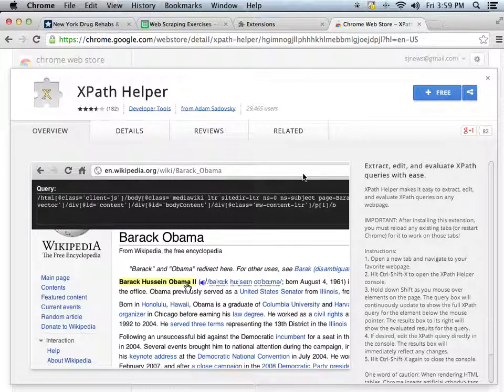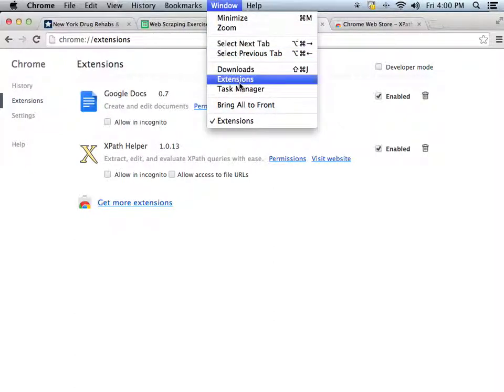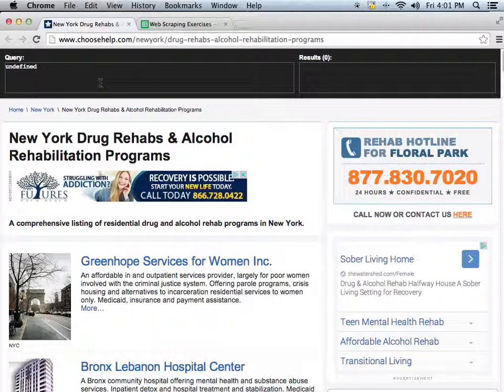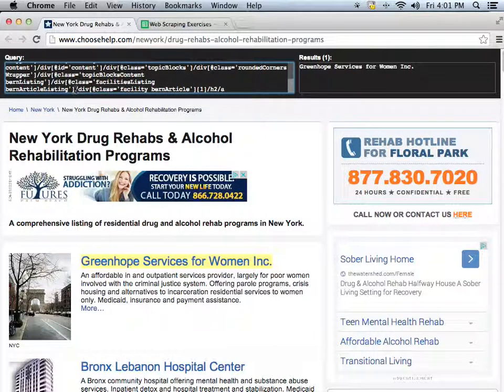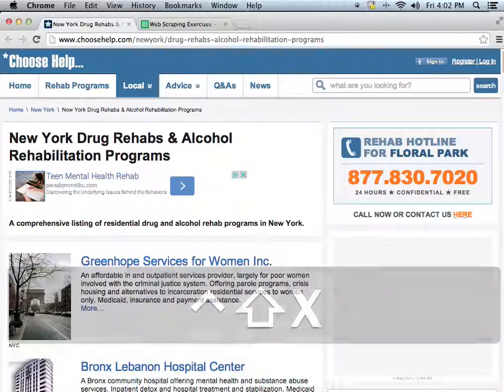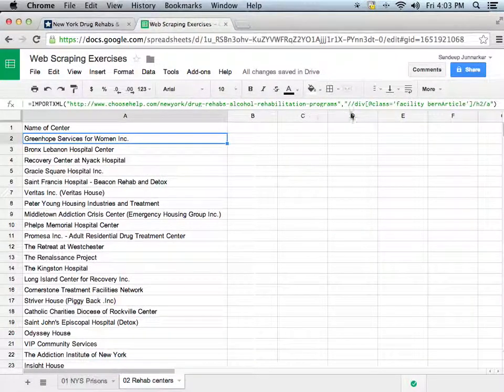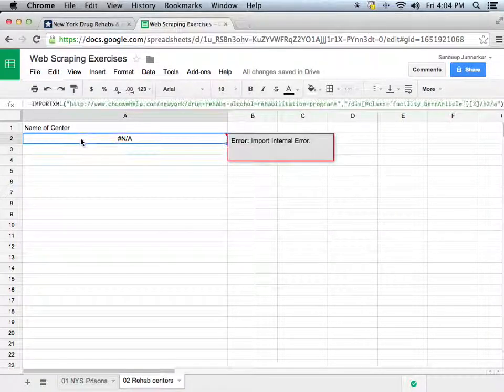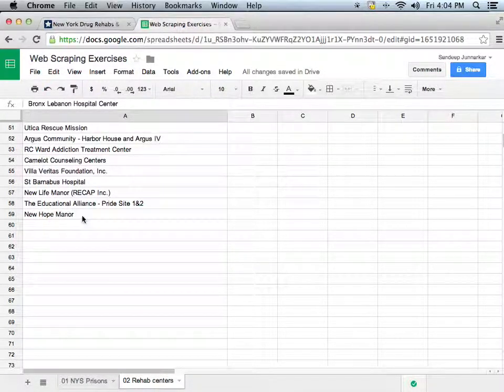05 xpath tutorial trimmed v1